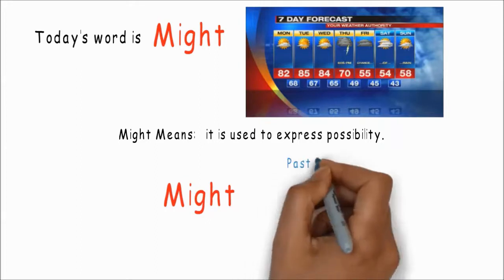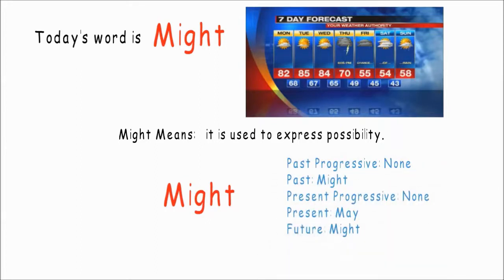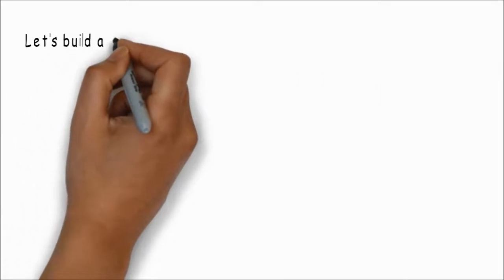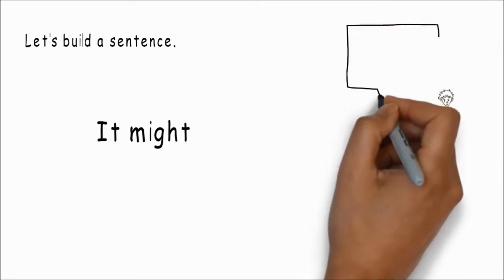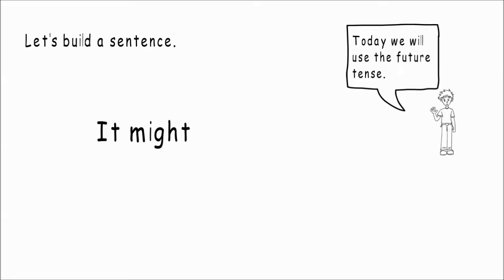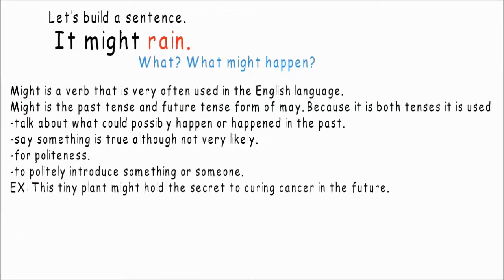Learn English with Quick Sentence Builder Video Lesson 44: Might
Hello everyone.

Today's word is: Might

Bitcoin: 1LpDZU2ReD9f76j4ekLWzjzwpPr8rBF99p
Litecoin: LR8T9tSjKs2RGyfFG8o7StxKgoiJWCN1YF
Bitcoin cash: qzfqps5zc03jgxdhrxfyxzfjh8z56egpmyak0uh5m6
Ethereum: 0x2401311a5020403ab9250D6C6a2AA765C6C6E242